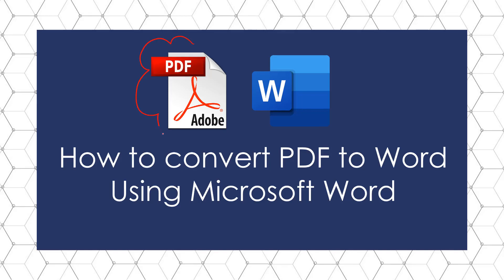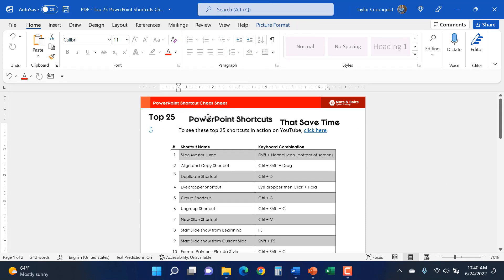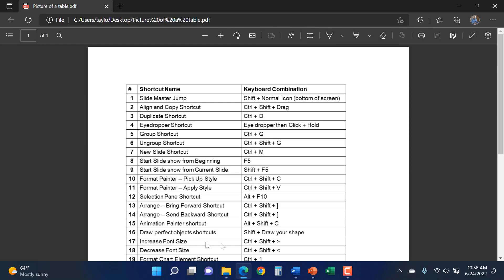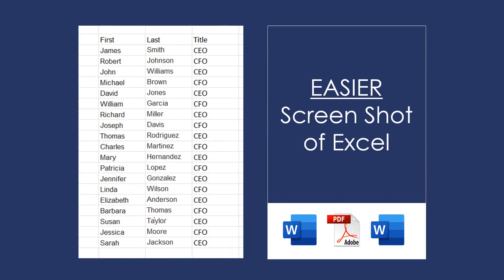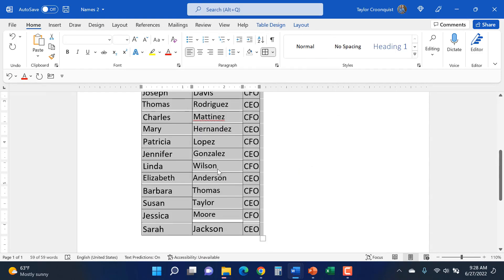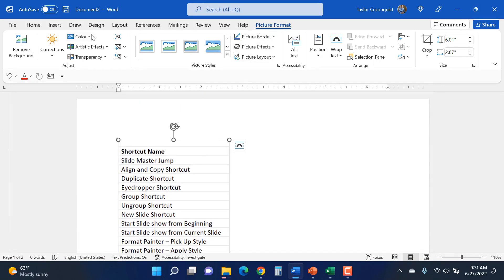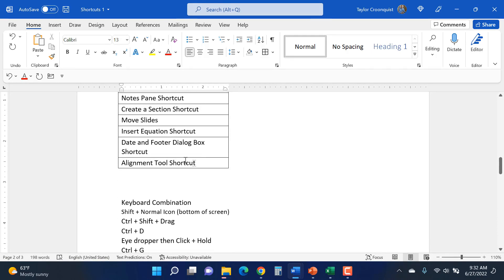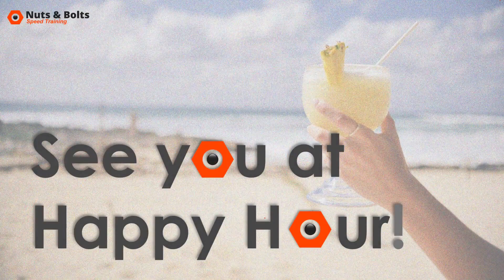How to convert PDF to Word (Pro Tricks)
Learn how to convert a PDF to Word including how to convert pictures of tables back into tables. This is one of my favorite tricks, and it is super easy with the latest Microsoft 365 subscription.

0:00 Intro
0:47 Converting PDF to Word
2:16 Converting pictures of tables into tables
4:43 Easy screenshot of Excel into Excel
7:17 Harder screenshot of Excel into Excel
11:18 PDF to Word recap